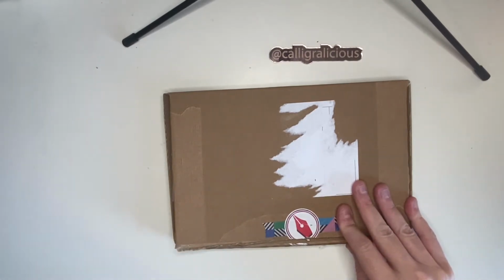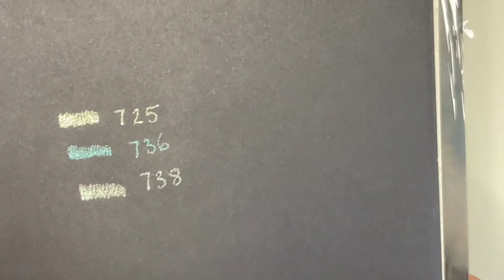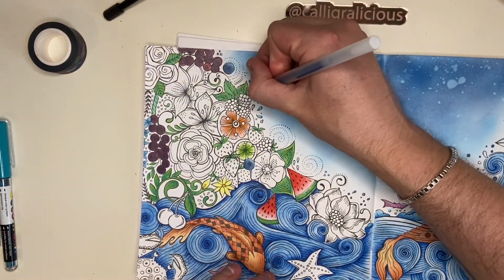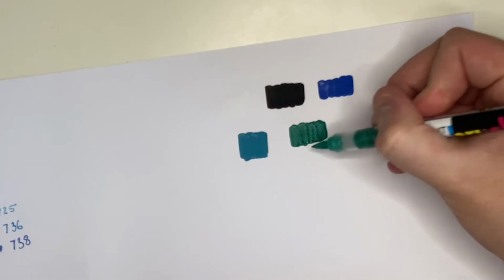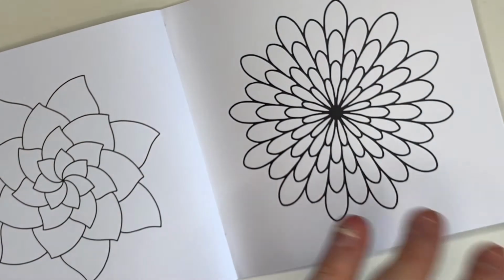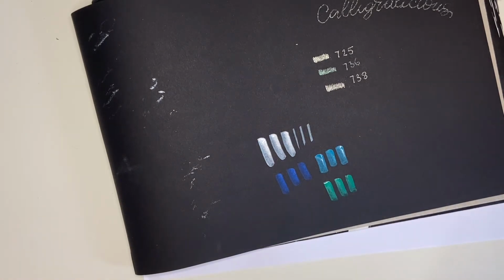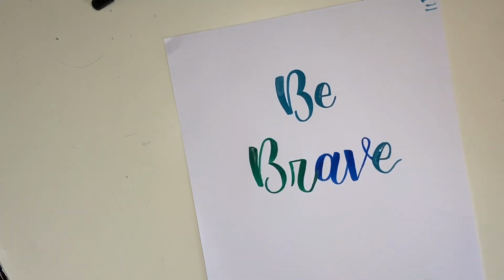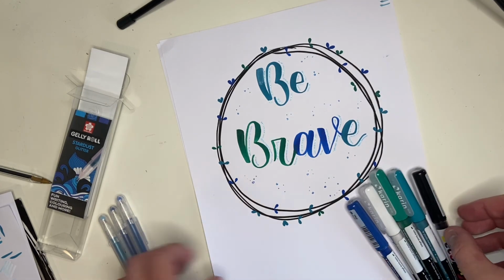Pen Pusher unbox - Karin deco pigment brush pens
Hi every one. Come and join me while I unbox my gifted goodies from Pen Pusher. I put the Karin deco pigment markers to the test and try some gelly roll star dust.

Licious10